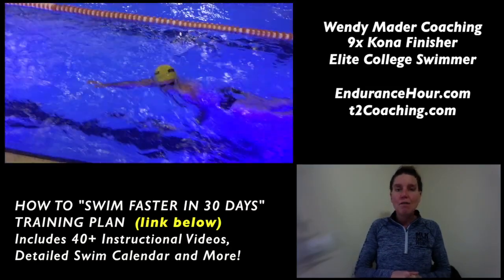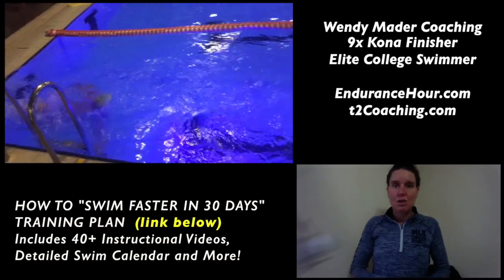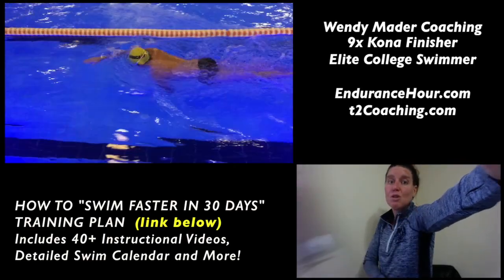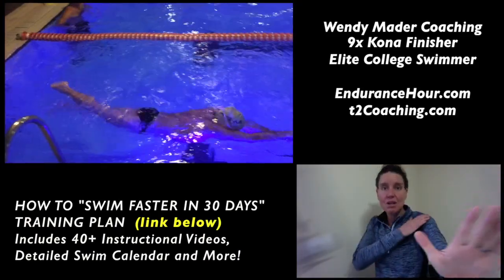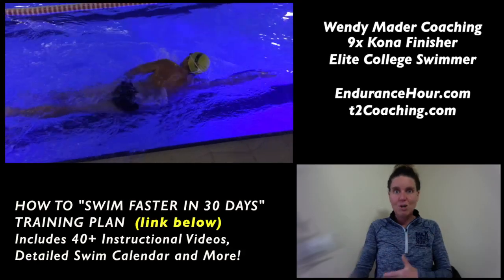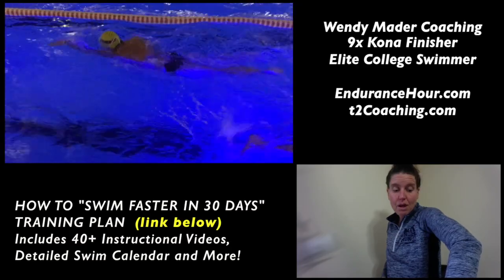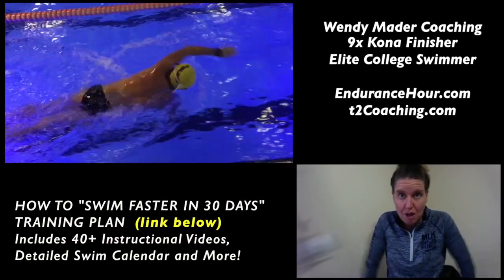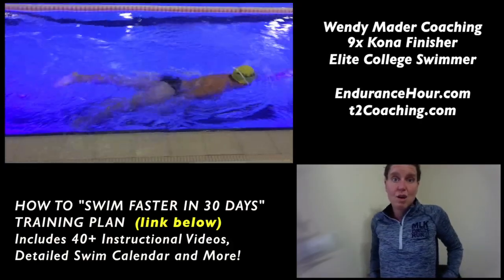Swim Faster Coaching for NECO with Coach Wendy Mader